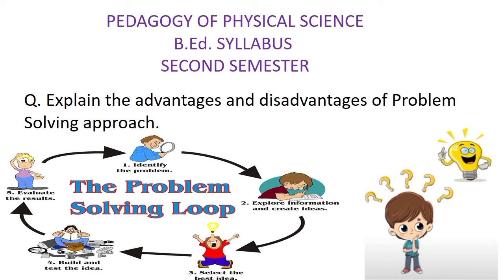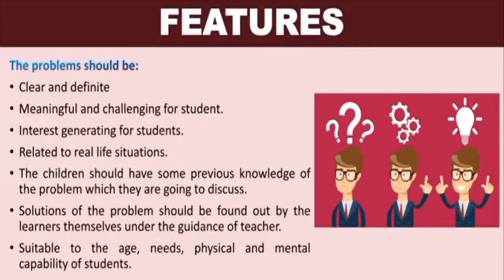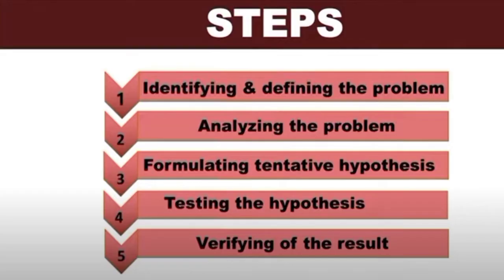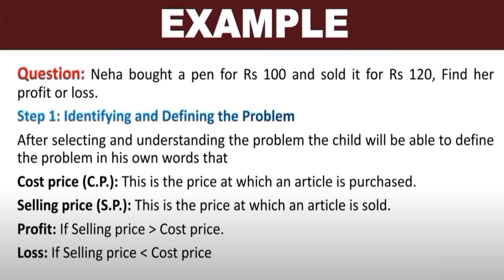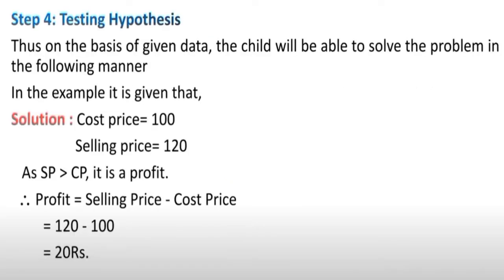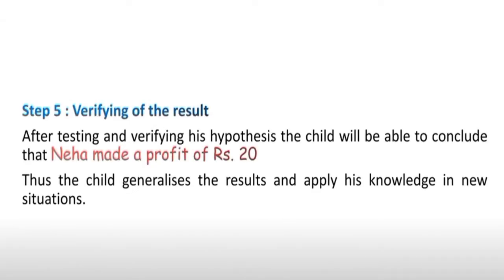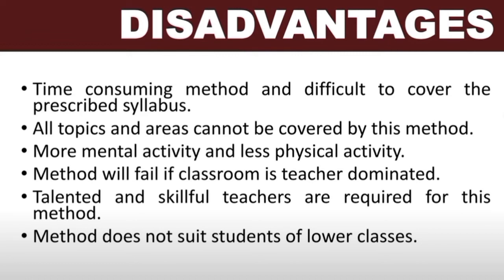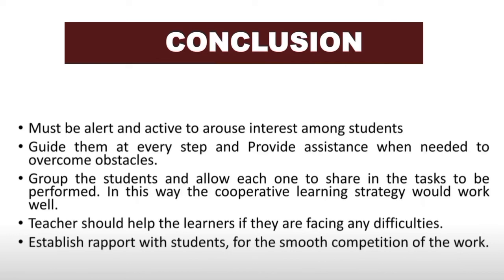Pedagogy of Physical Science|| Advantages & Disadvantages of Problem Solving Approach| B.Ed syllabus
Pedagogy of Physical Science - Advantages & Disadvantages of Problem Solving Approach, B.Ed second semester